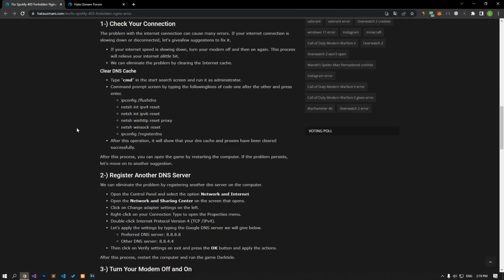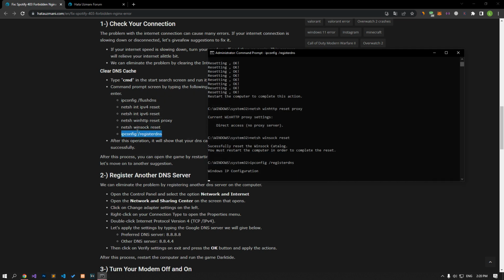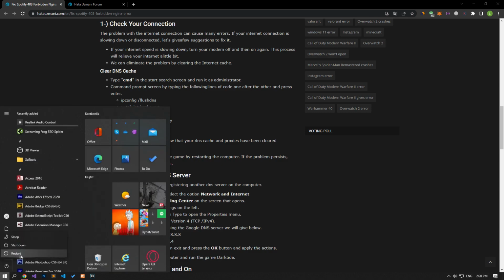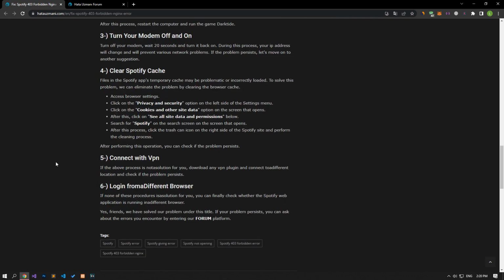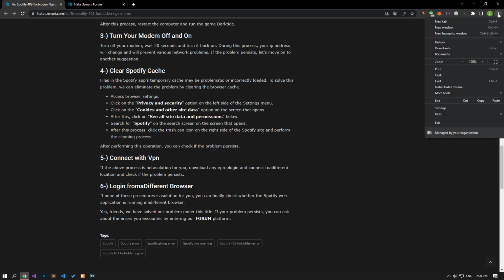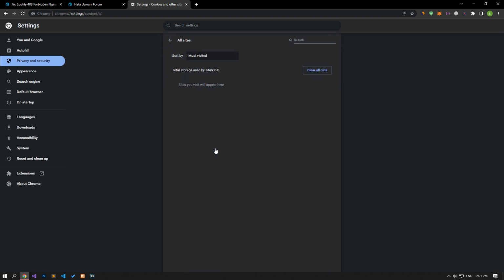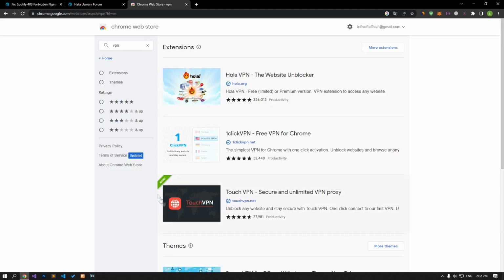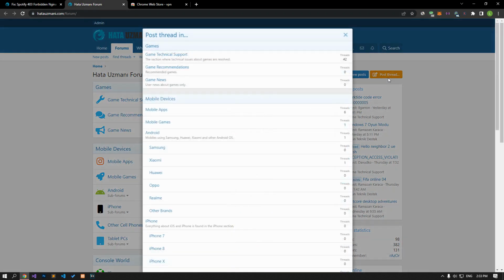How To Fix Spotify 403 Forbidden Nginx Error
In this video, we will try to resolve the "403 Forbidden Nginx" error encountered by users who want to use the Spotify Web player.